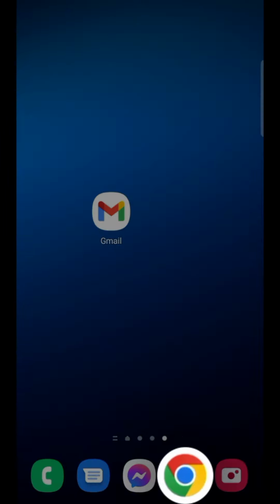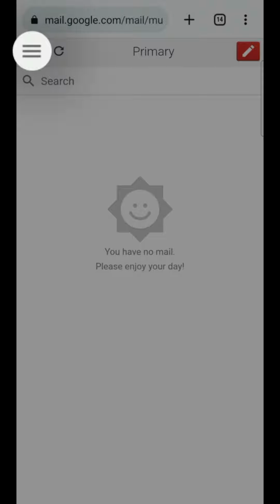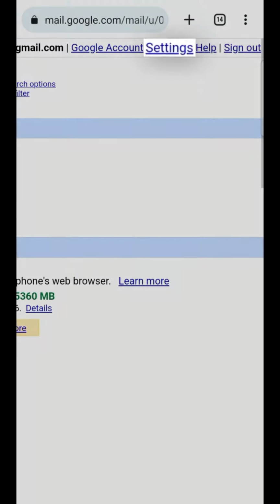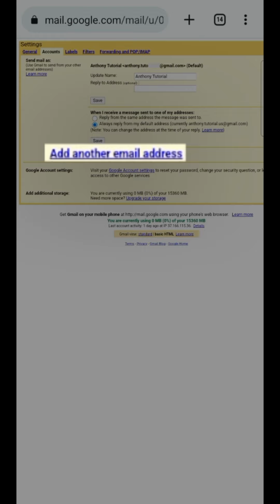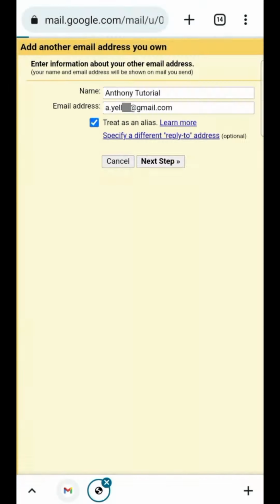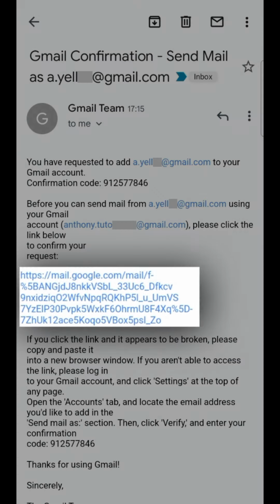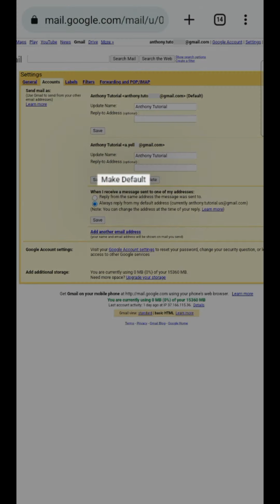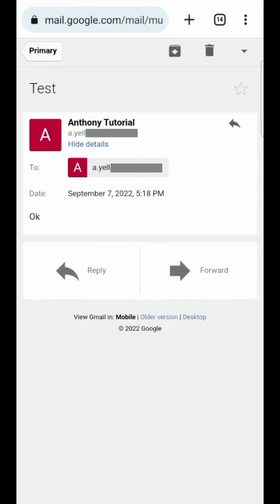CHANGE GMAIL address, how to modify your main Gmail address WITHOUT DELETING the account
CREATE a free GMAIL account, how to make my new Google Gmail account on a mobile PHONE and computer :